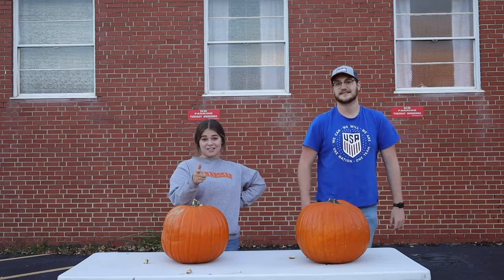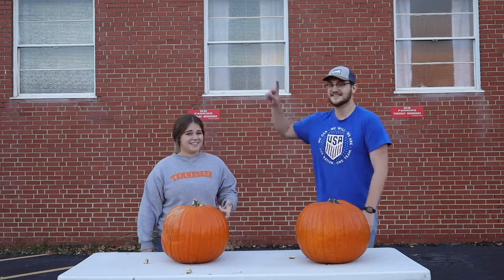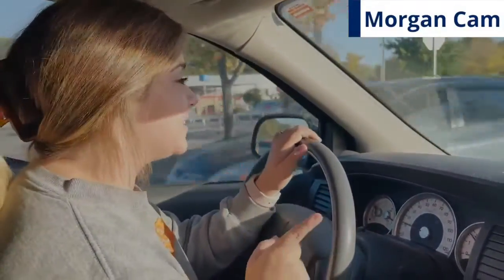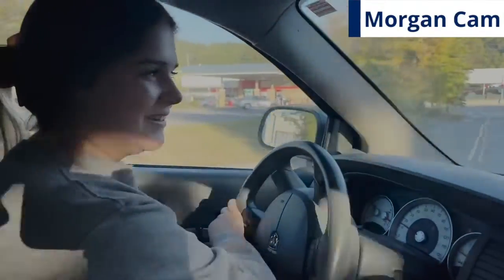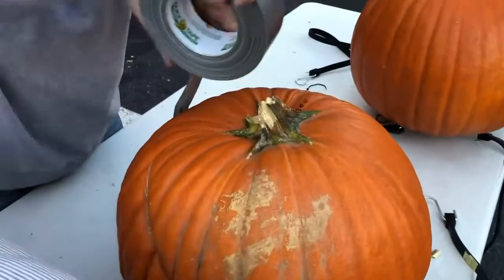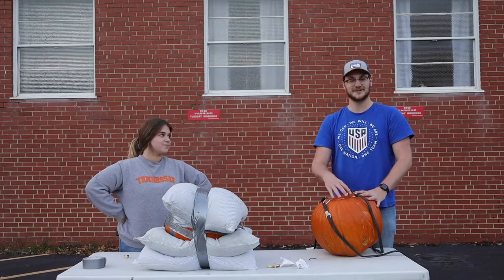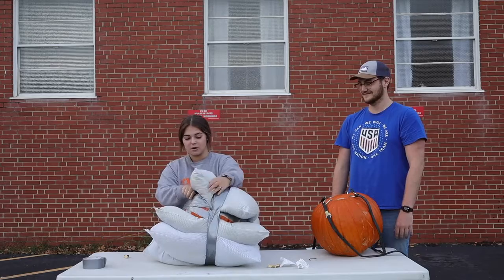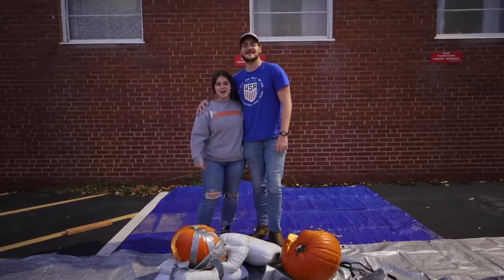The Pumpkin Drop Challenge | CSC Overtime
More From The Christian Student Center

Weekly Events (All Events Start at the CSC)

Mondays and Wednesdays | Lunches 11:30am - 1:00pm
Mondays | Bible Study 7:30pm & Fellowship Night
Tuesdays | FREE Dinner and Devo 6:30pm
Wednesdays | FREE Pizza and Bible Study 6:00pm
Thursdays | Singing Night 8:00pm